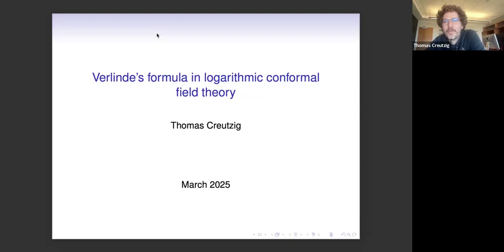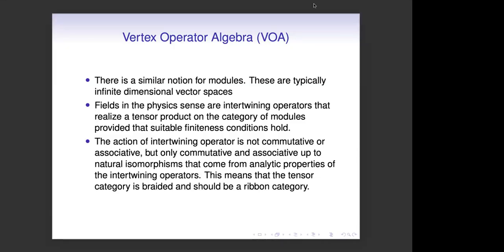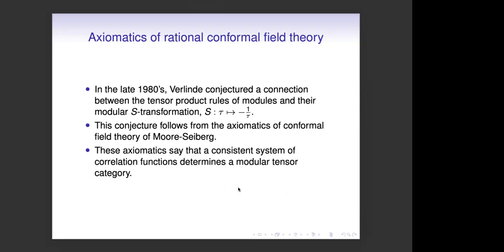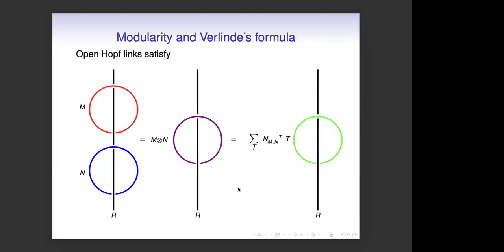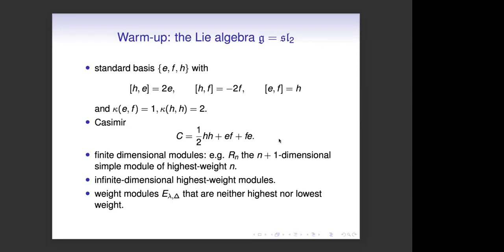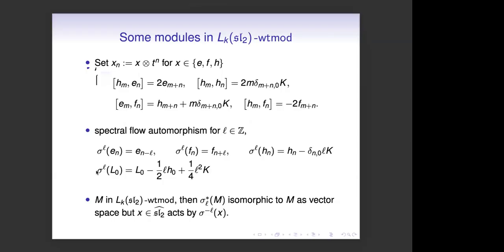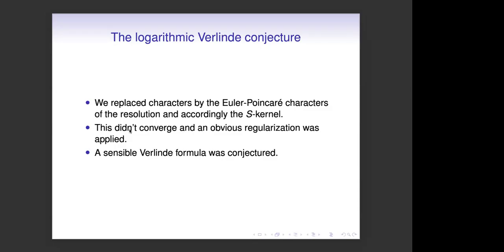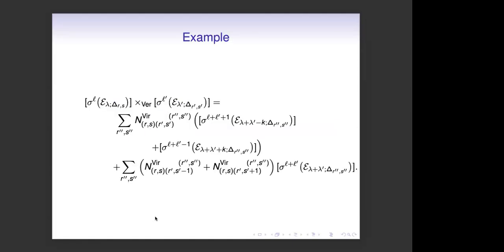Thomas Creutzig, Verlinde's formula in log CFT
Rocky Mountain Representation Theory Seminar, March 2025